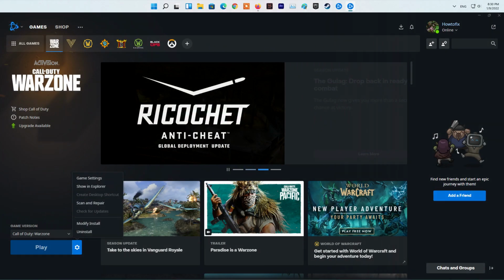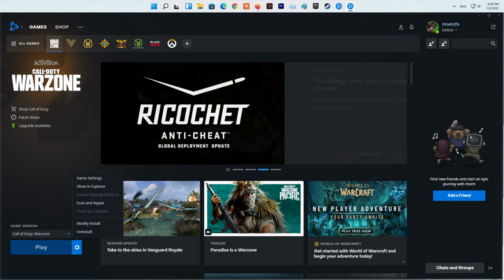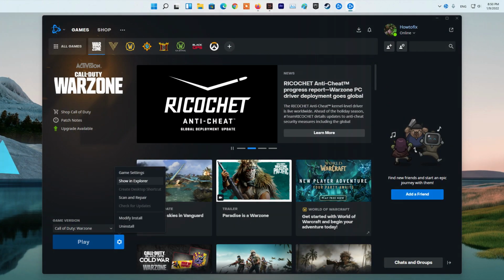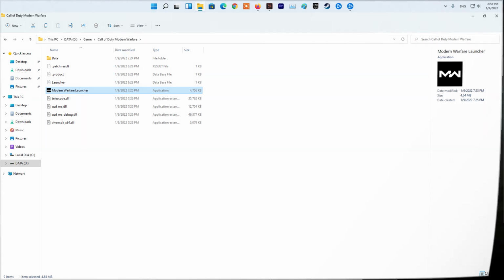9 Ways To Fix Warzone Error BLZBNTBGS7FFFFF01 | Connection to the Blizzard game server has been lost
Some Call of Duty Modern Warfare players is experiencing a weird issue where the game terminates the connection to a Warzone server with the error code BLZBNTBGS7FFFFF01 Connection to the Blizzard game server has been lost. Please exit and try again.

Now, let’s go over the actual fixes that should allow you to pinpoint and fix the BLZBNTBGS7FFFFF01 error and play multiplayer Warzone games normally.